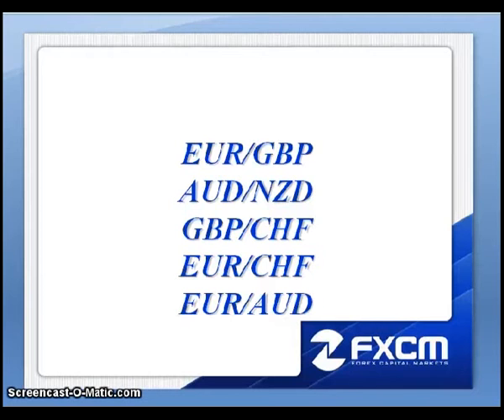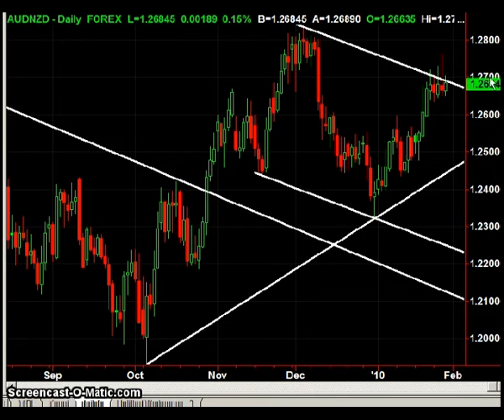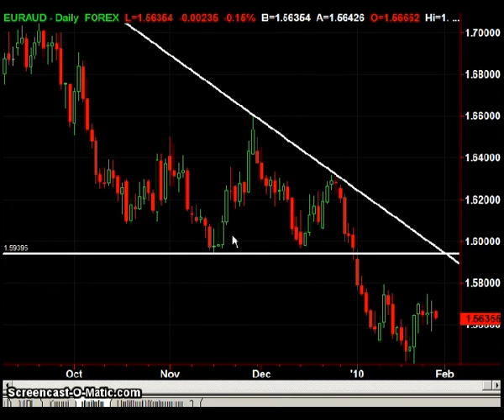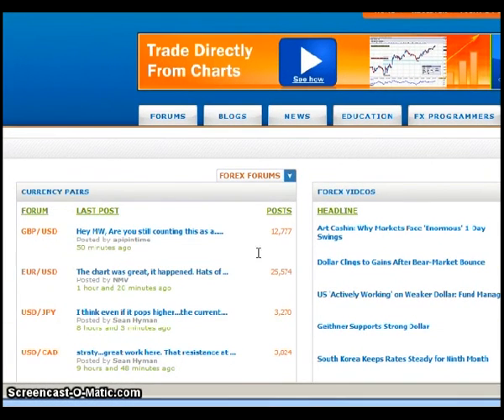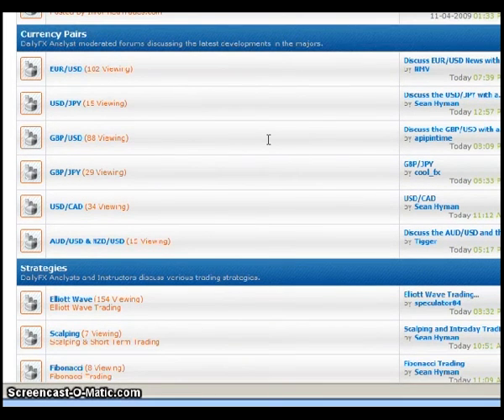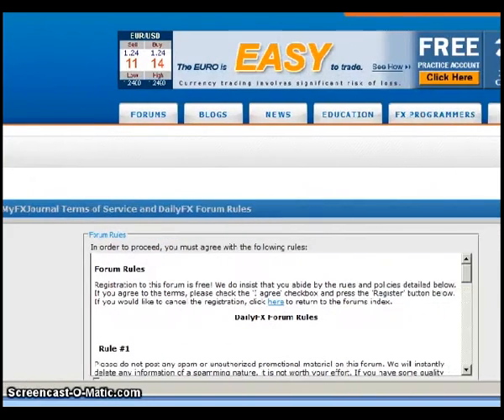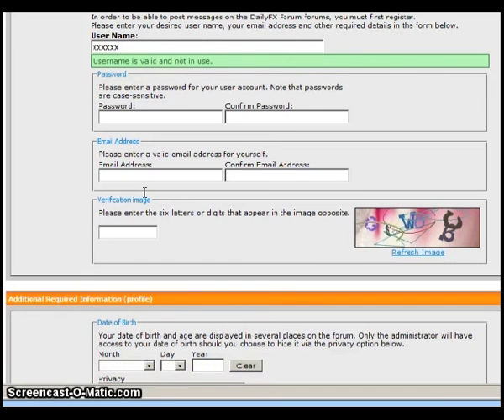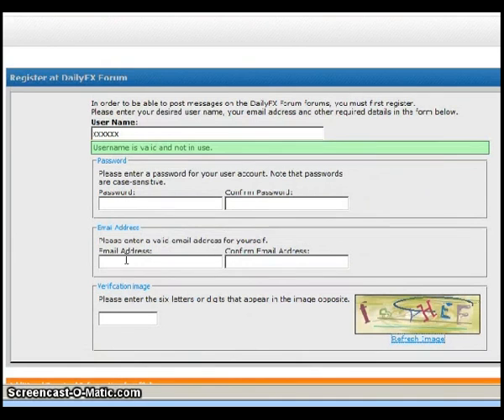Jan28 London Calling.mp4